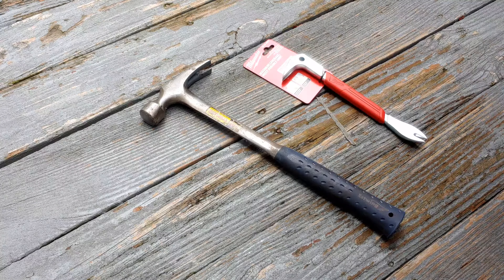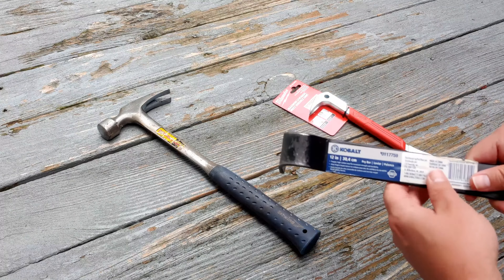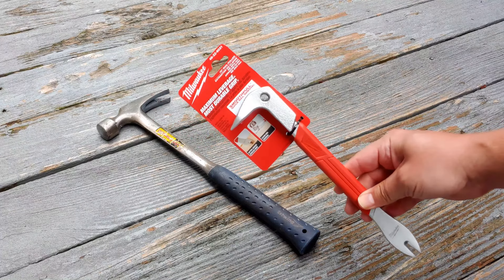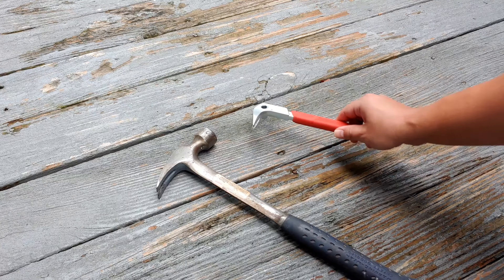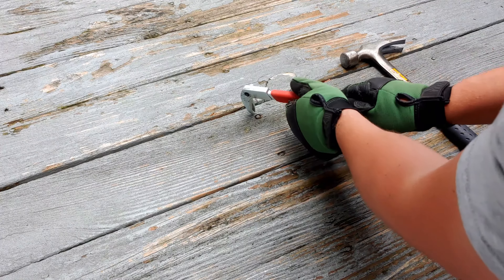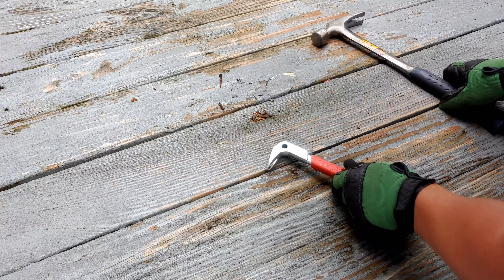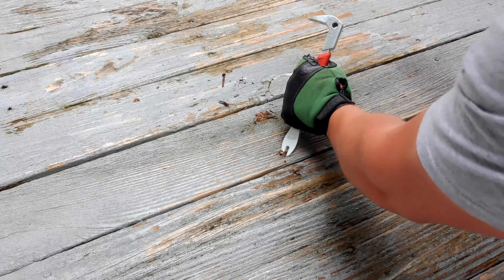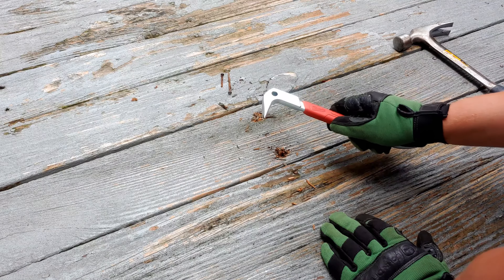How to Remove Deck Nails Using a Cat's Paw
In this video I'll show how to easily remove deck board nails using a 'Cat's Paw' AKA 10" Milwaukee Nail Puller tool with dimpler.

🛠️ Milwaukee 10 in. Nail Puller with Dimpler 🛠️